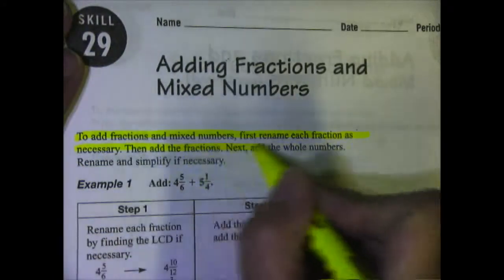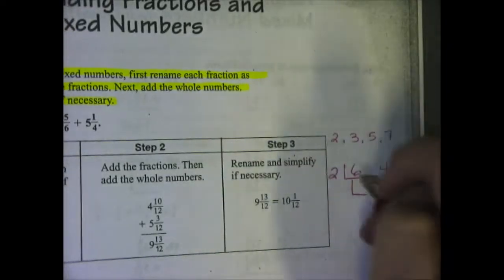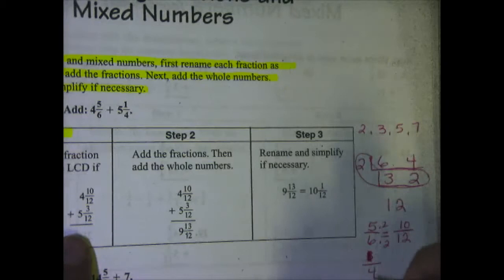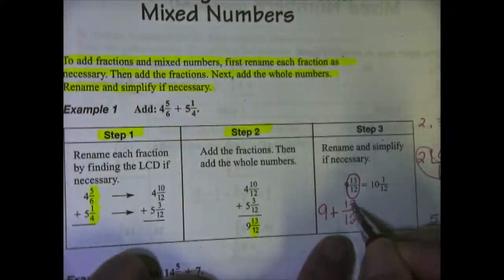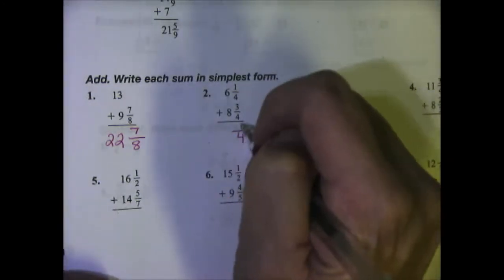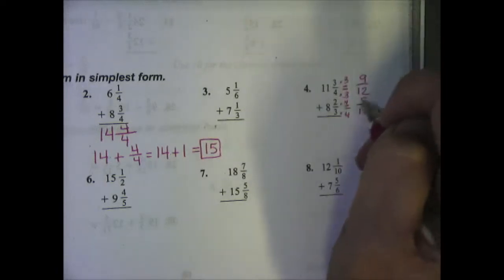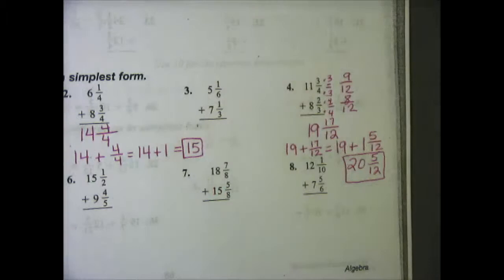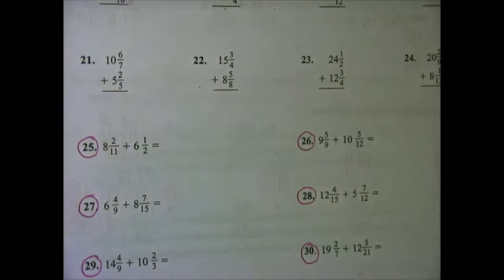Skill 29 Adding Fractions and Mixed Numbers